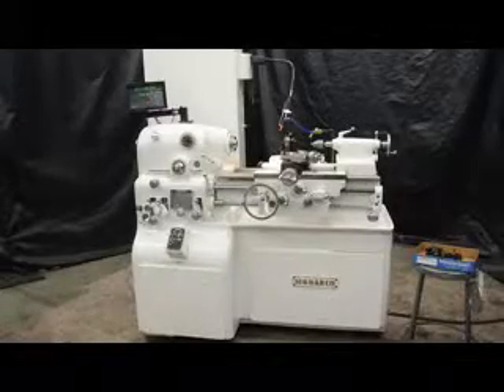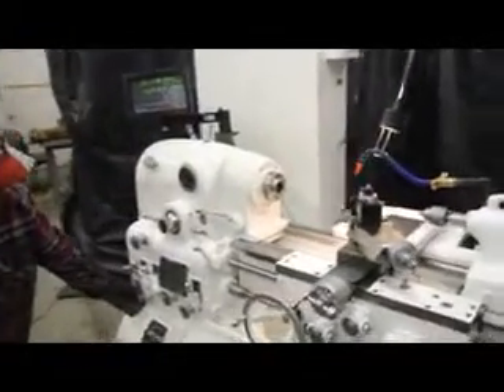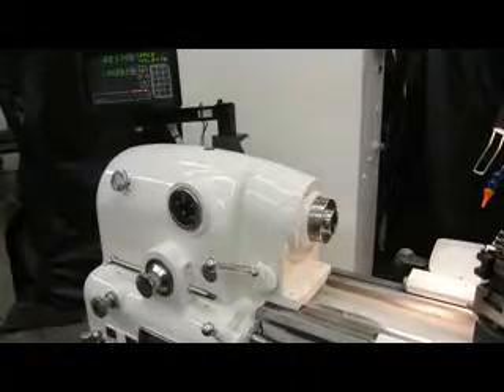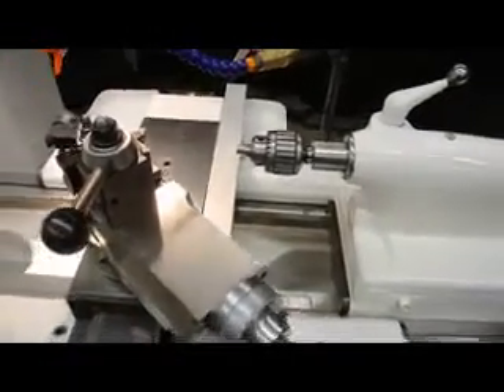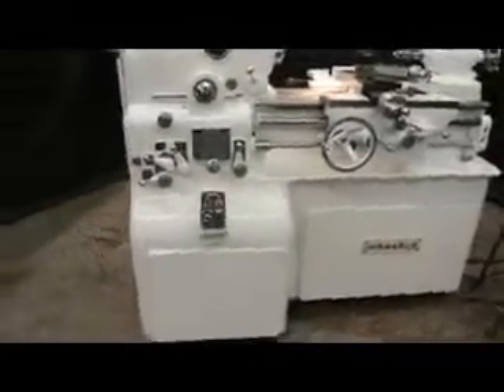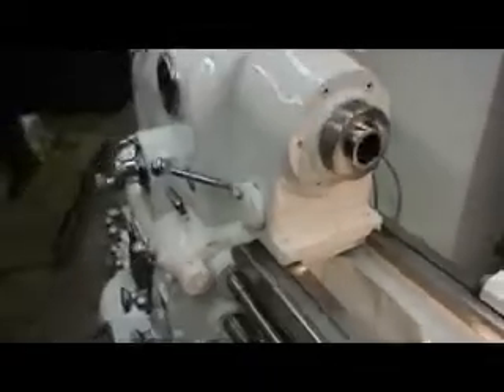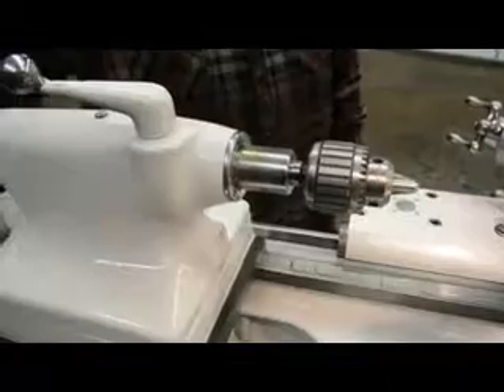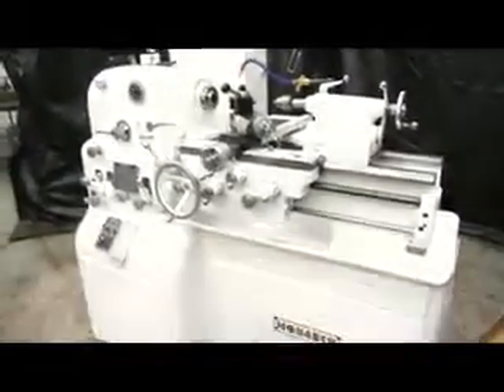Solid State Inverter Variable Speed Drive Monarch EE Lathe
We are pleased to offer, subject to prior sale and our conditions of sale, the following for your consideration:    Solid State Inverter Variable Speed Drive
Pre-Owned Monarch Lathe
Model: EE Serial No: 52251
Very Low Hour-Inch/Metric

Swing over bed:   13 ¼
Swing over slide:  7 ¼
Max center distance:  24”
Spindle nose:    CAMLOCK  D 1-3
Spindle bore:   1 3/8”
Spindle speeds:   variable changes 0 to 3,000 RPM
Tailstock Taper:                 # 2 MT
Tailstock Travel:  4”
Threads in Inches:   60 changes 3 to 184 TPI
Feeds in Inches:  50 changes .50 to 16.1
Threads in Metric:              60 changes 1.5 to 11.5 MM
Feeds in Metric:   50 changes 0.12 to .406 in millimeters per rev

Complete with:
• Solid State Variable Speed Drive
• Inch/Metric Threading & Feeds
• 2 Axis Newall DRO
• Aloris AXA Toolpost with 5 Holders
• Jacobs Keyed Drill Chuck with MT2 Shank
• Hardened Ways
• Machine Light
• Built In Chip Pan

Condition: Great Toolroom Lathe. From Aerospace Research Facility

Inventory No:  8-689